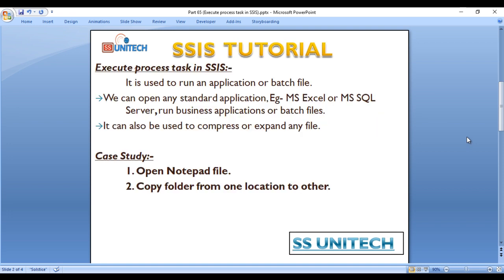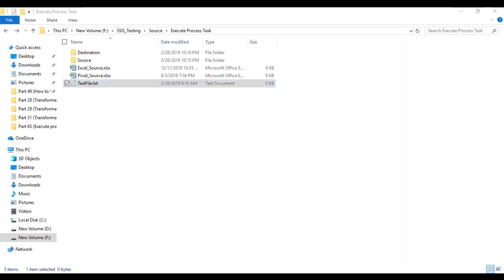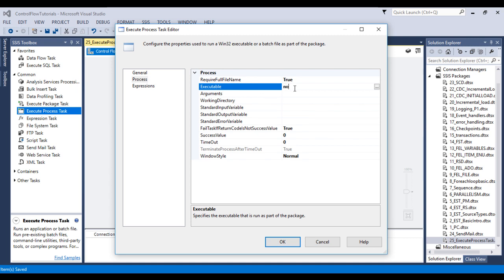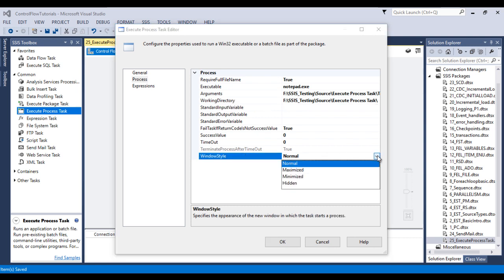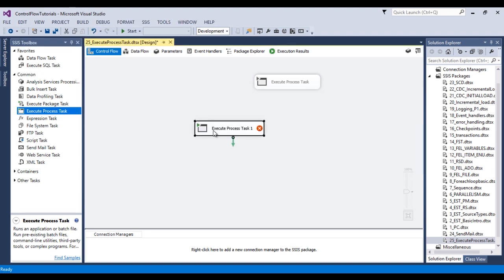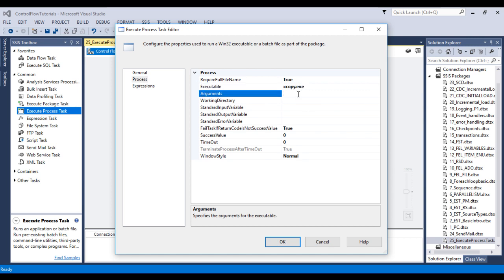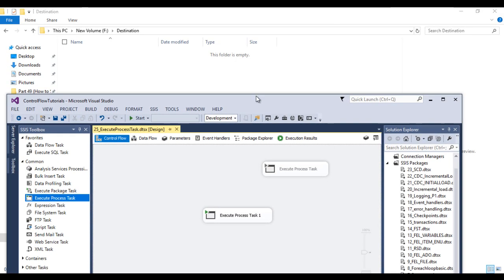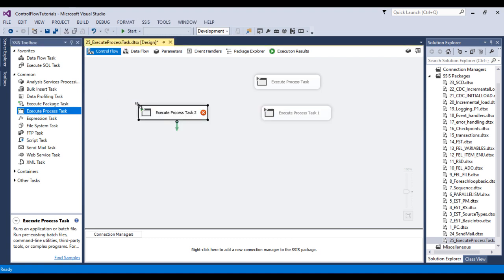execute process task in ssis | zip and unzip files in ssis | ssis tutorial part 65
We are covered below sections in this video:
What's execute process task?
zip and unzip files in ssis?
What are the real time use of execute process task?